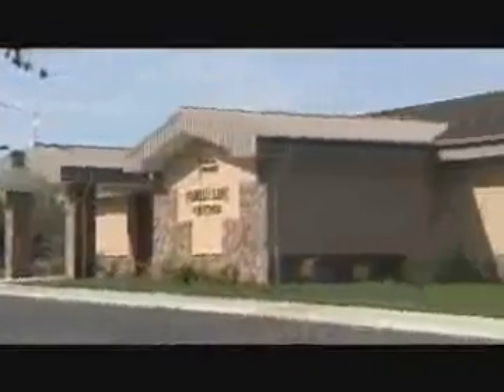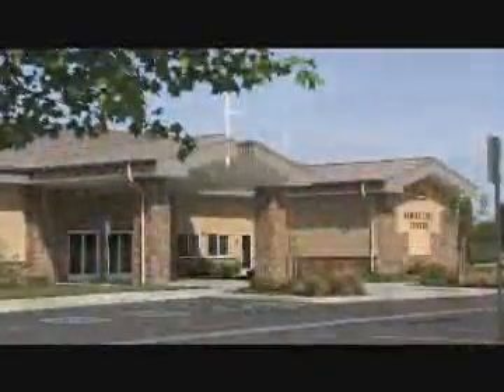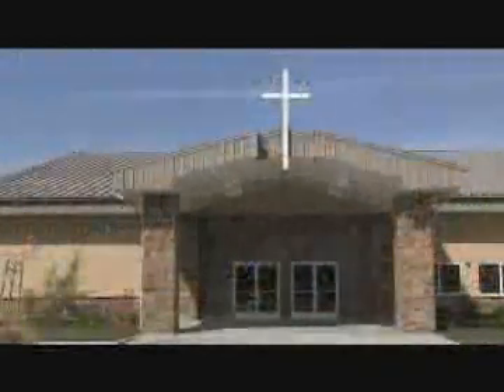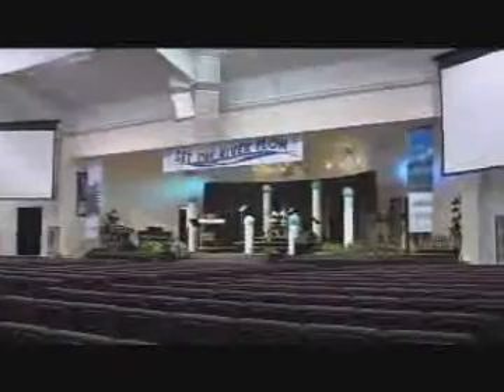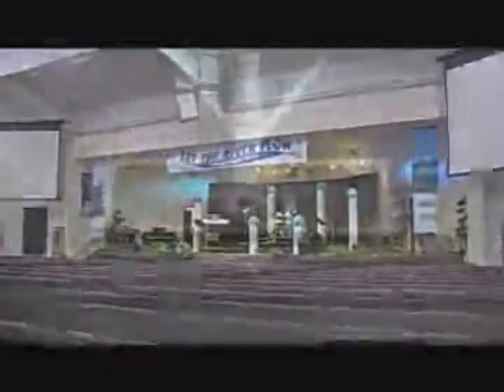Yuba City Church of the Nazarene.wmv